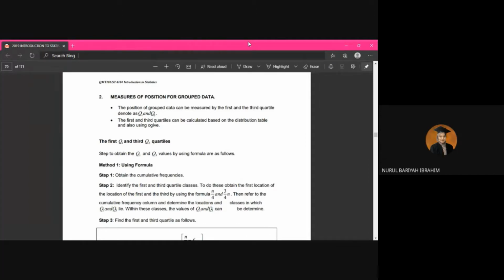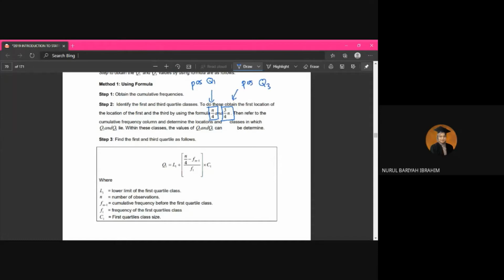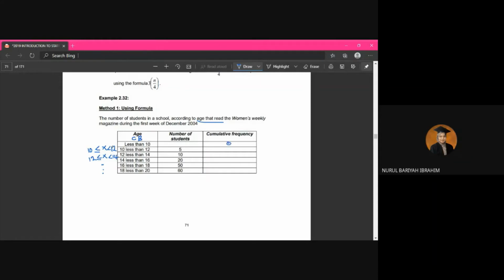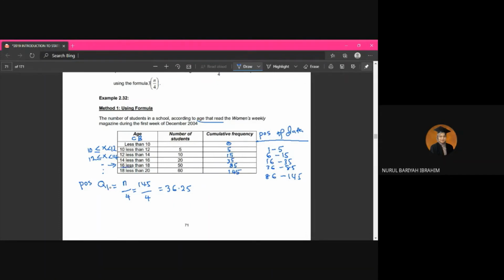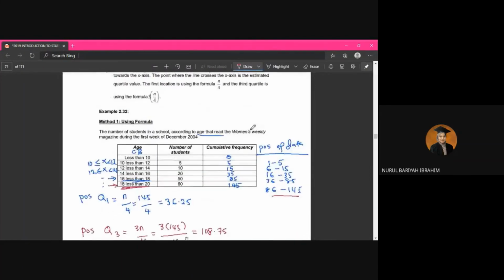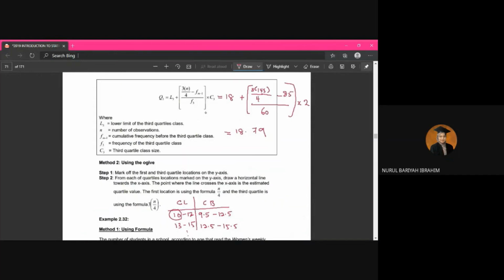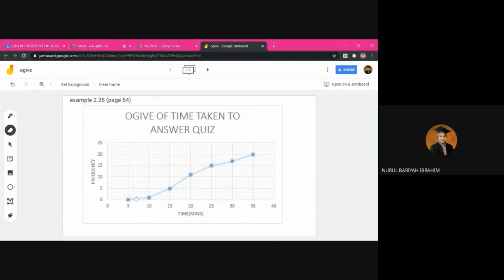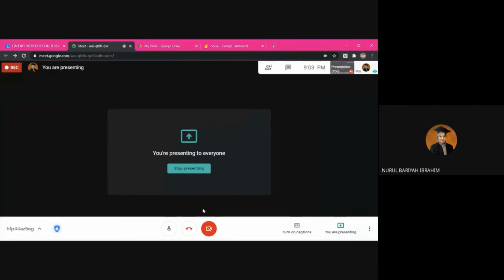Measures of Position for Grouped Data